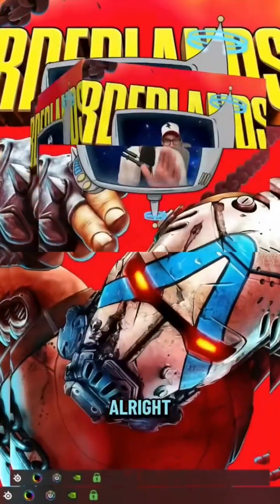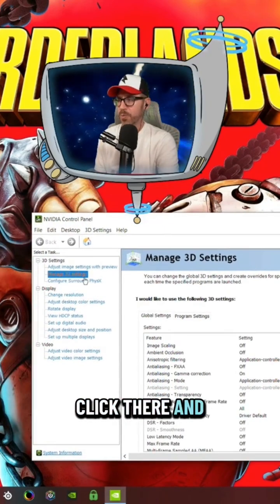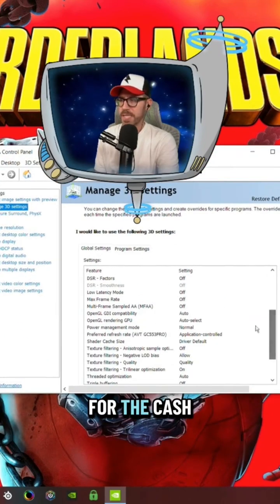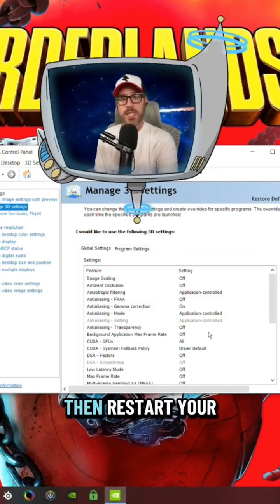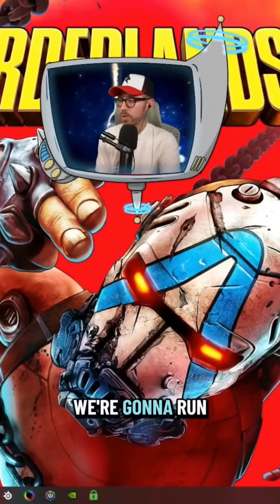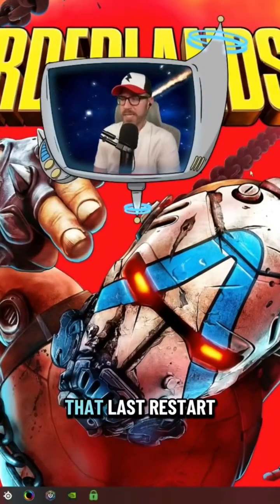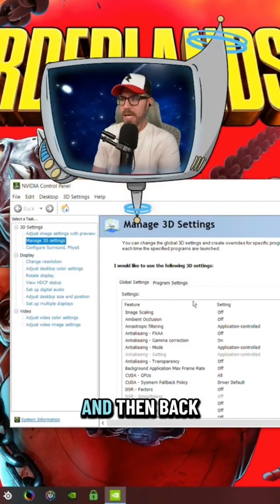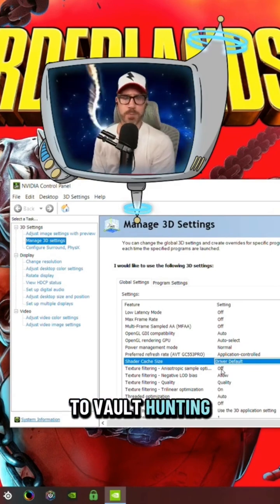FIXED: Frame Stuttering in Borderlands4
Fix for Nvidia GPU's experiencing frame stuttering from the September 25, 2025 update.